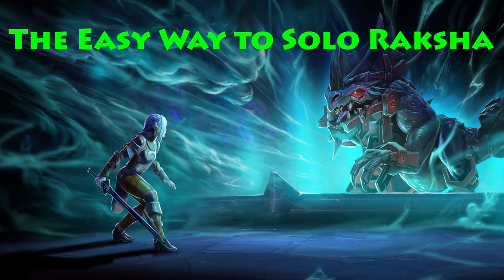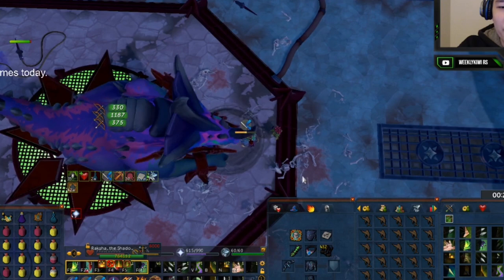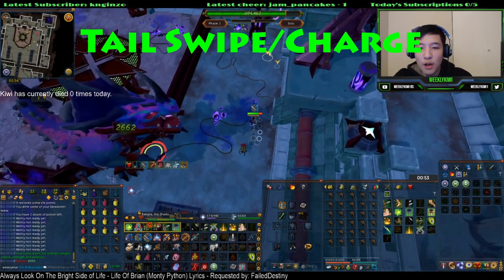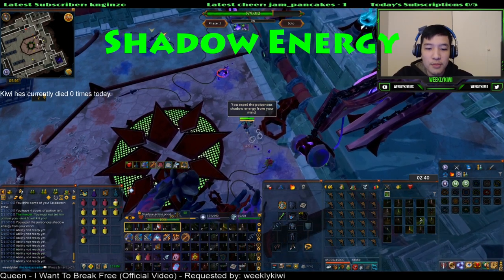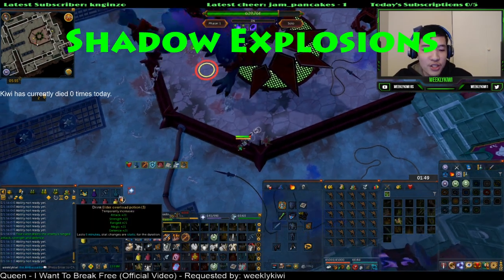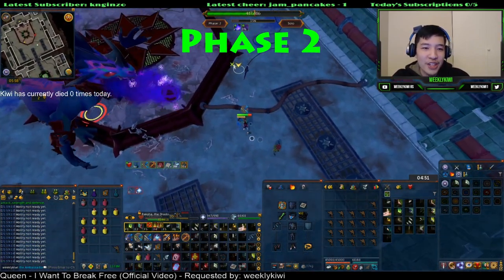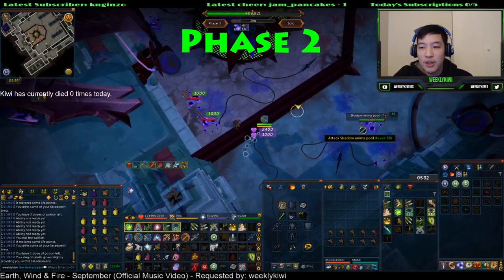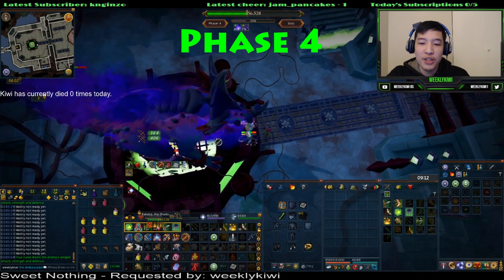The Beginner's Guide to Soloing Raksha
In this video, I explain my method for killing Raksha in solo encounters. This is not a guide on how to get fast, or optimal kills. This is a guide on getting relatively simple kills without much risk. I hope this helps you all get your first kills, or helps you solve whatever issue you have had at this boss. Let me know if you have any comments down below :)